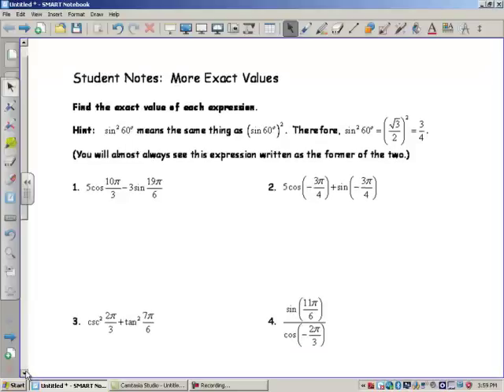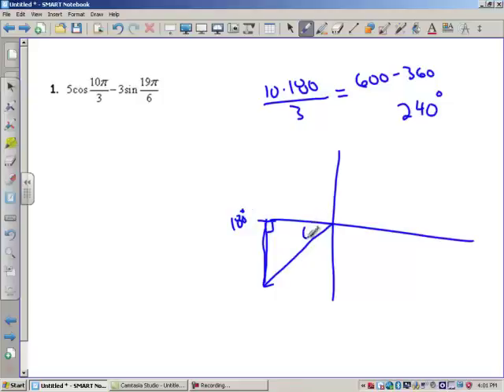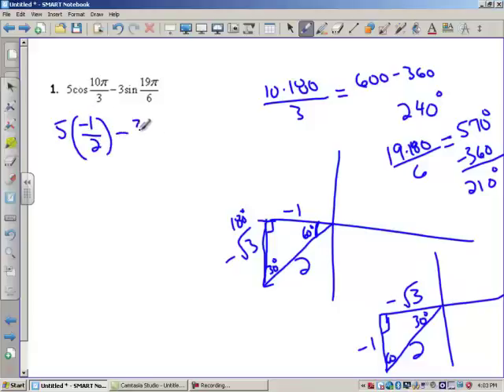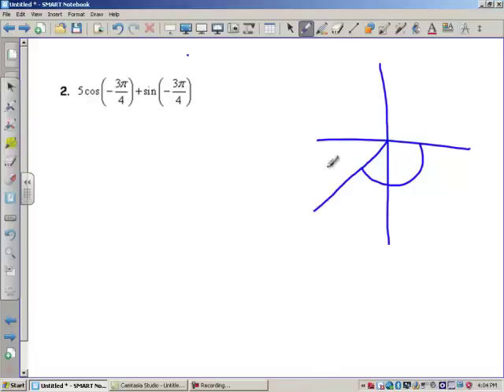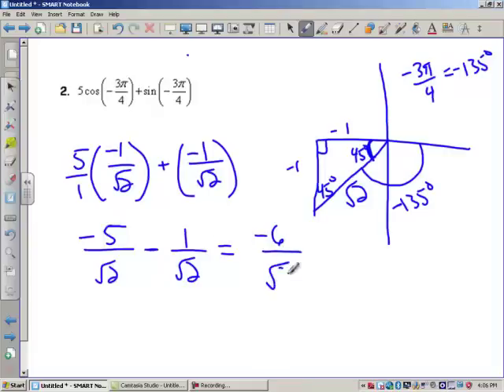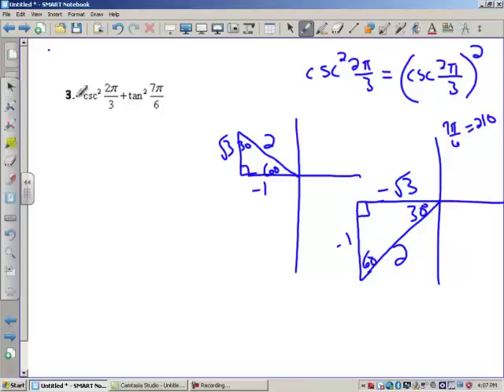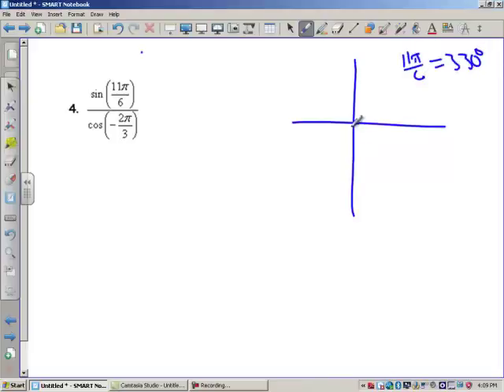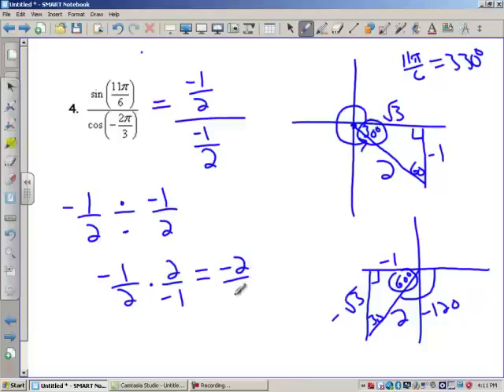More Exact Values PreCal 9-06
More practice on Exact Values